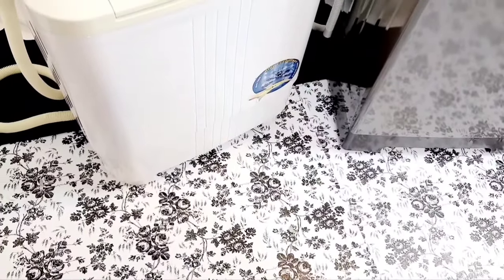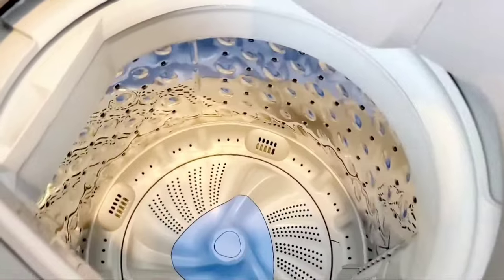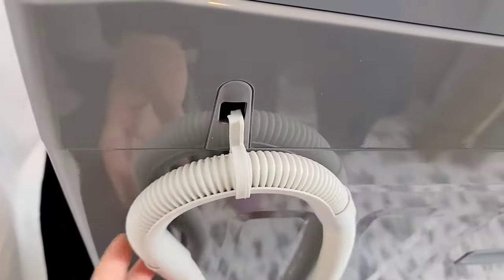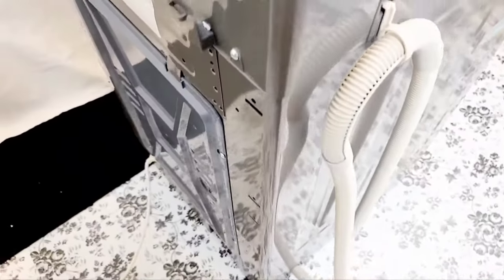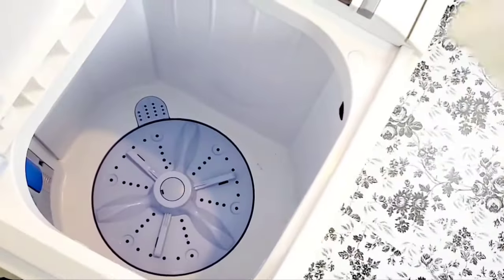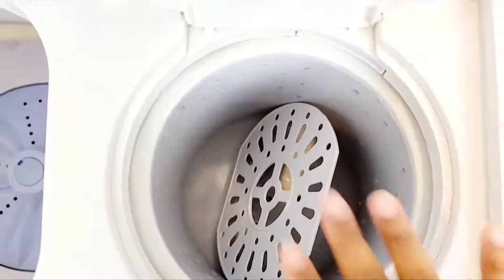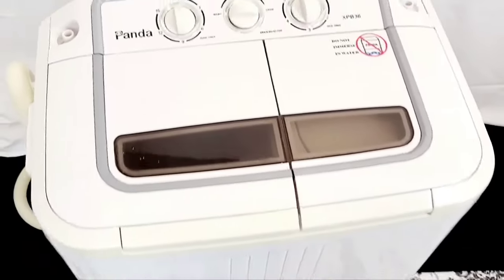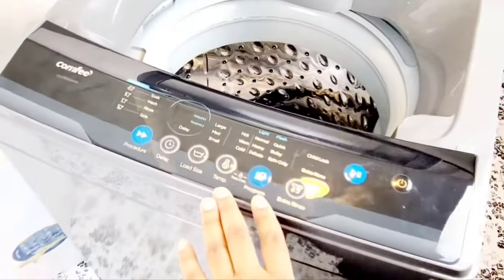Portable Washing Machine Review | Twin Tub VS Mini Top Loader Washing Machine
Getting clean clothes is a must, and Amazon sells two types of portable washing machines. Both are good options, but one may be best suited for your needs. I highlight the pros and cons of these two portable washing machines so you can make the best buying decision.

1.  Comfee Mini Top Loader 1.6 CU ft( IN VIDEO)

2. Comfee Mini Top Loader 0.9 CU ft

3. Panda Twin Tub ( mine is 12 years old, so newer version by Giantex same setup)